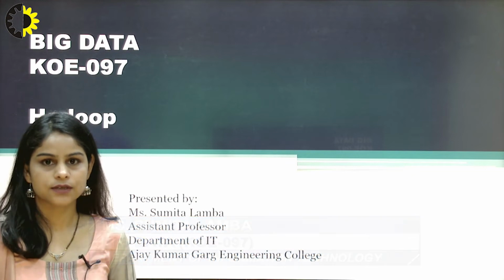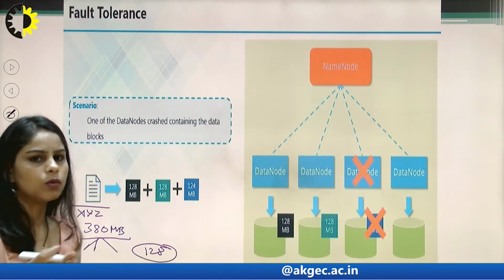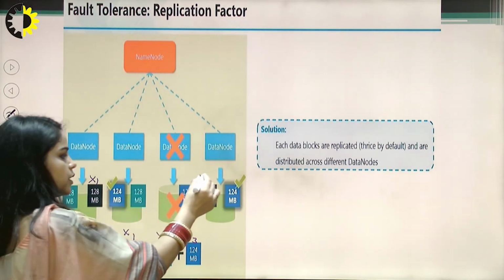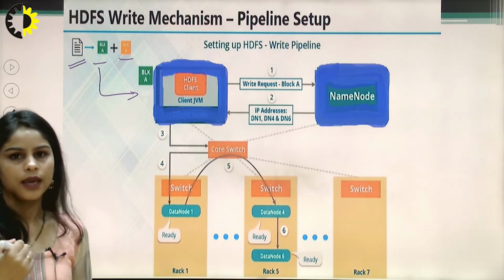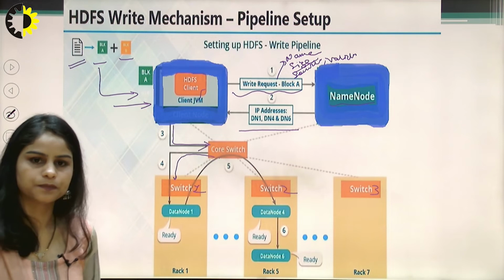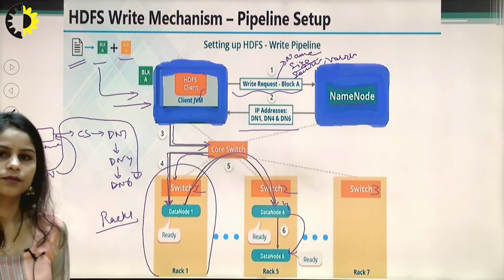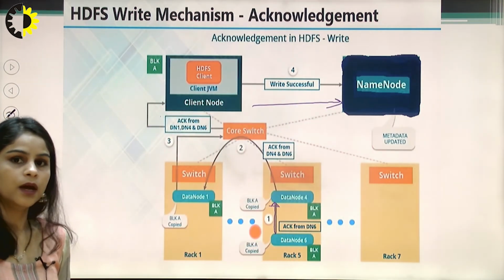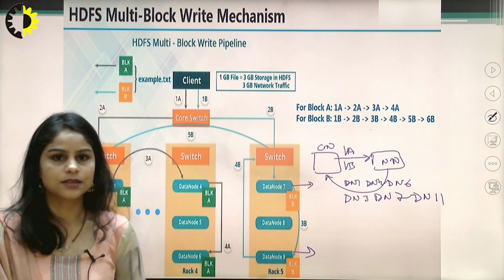BIG DATA LECTURE 05 ''HDFS Part 2'' By Ms. Sumita Lamba, AKGEC